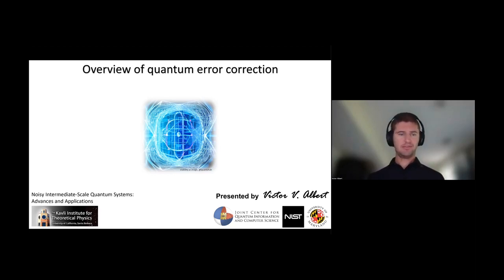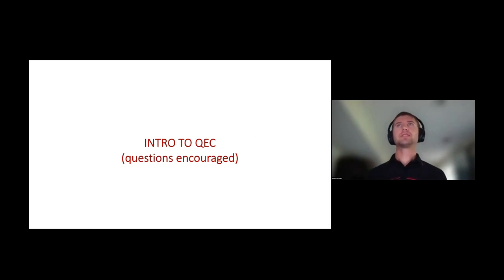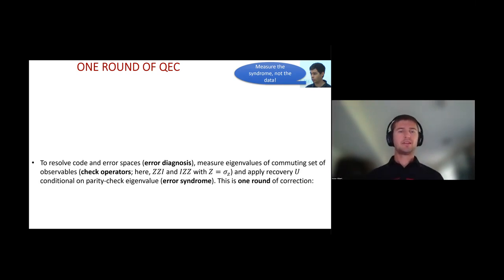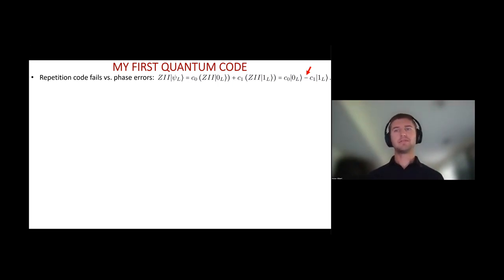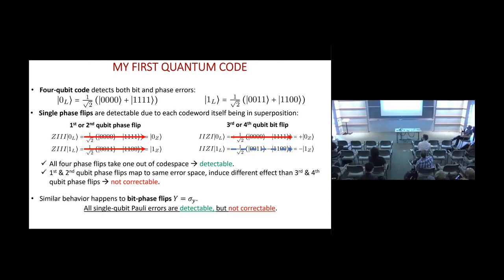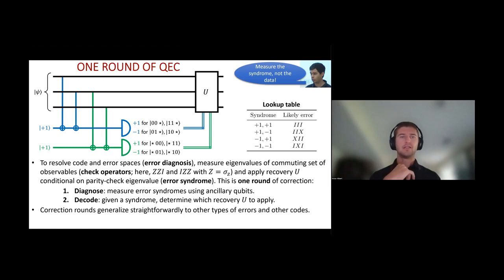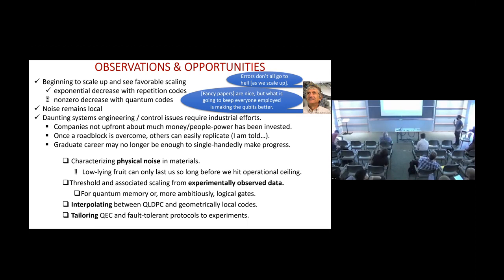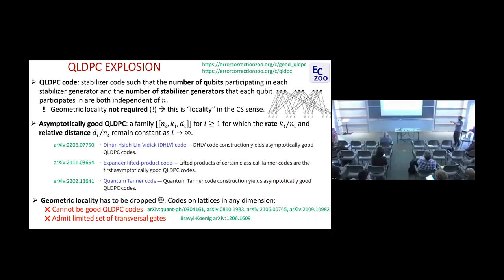Overview of Quantum Error Correction ▸ Victor Albert (NIST/Maryland)